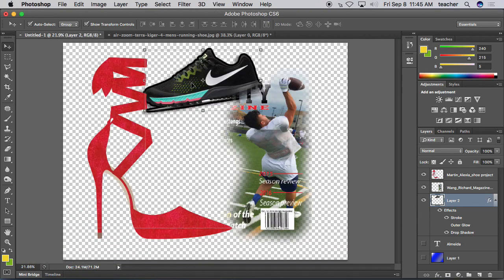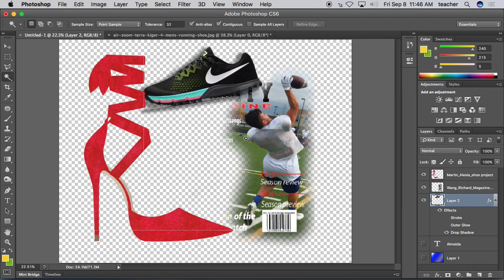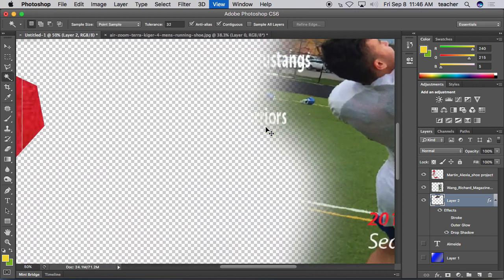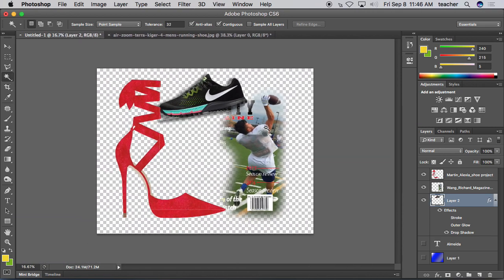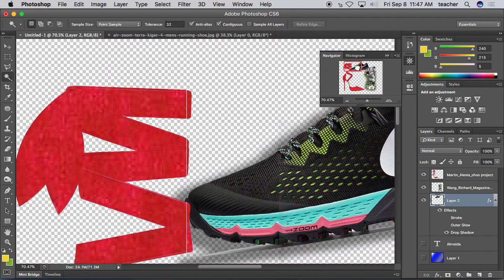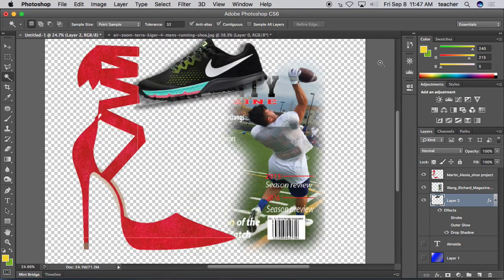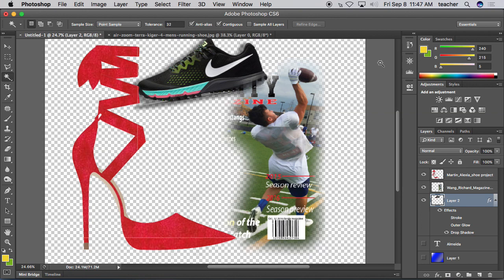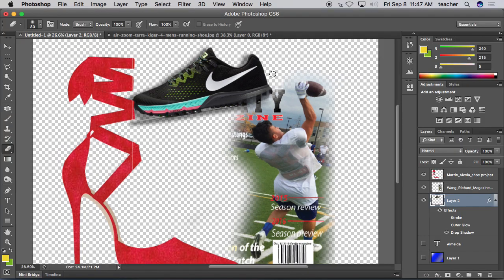photoshop collage basics 2 zoom shortcuts